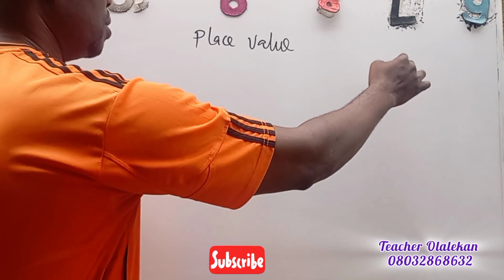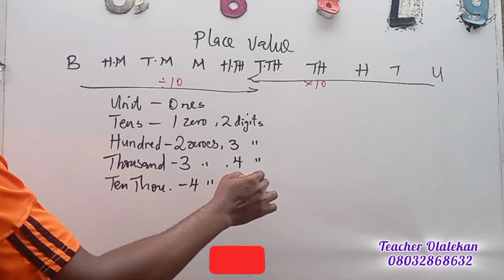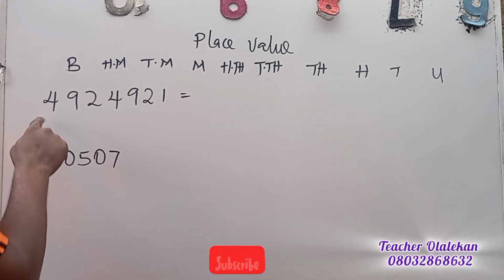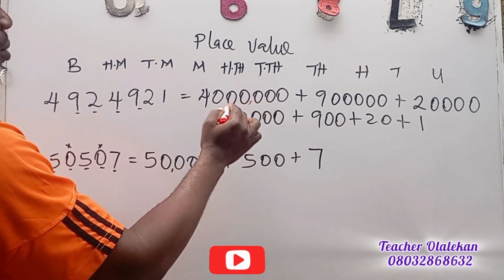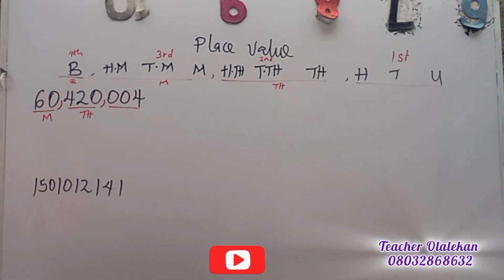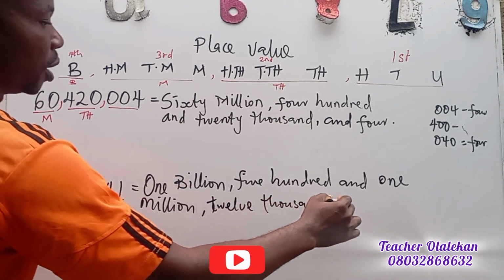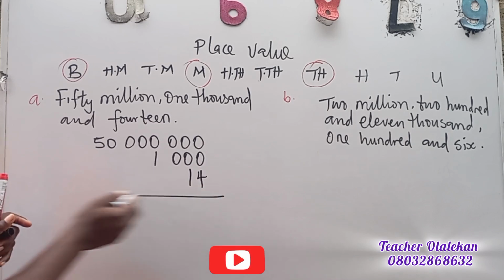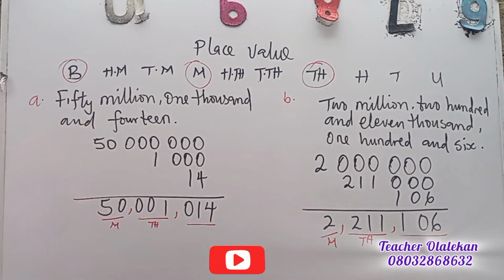Master Place Value FAST! | Words, Figures & Expanded Form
Do you struggle with writing numbers in figures, words and expanded form? In this lesson, Teacher Olalekan breaks down place value step by step using simple explanations and clear examples.
You'll learn:
✅ What place value means
✅ How to identify the value of each digit
✅ How to write numbers in figures
✅ How to write numbers in words
✅ How to write numbers in expanded form
✅ How to convert words → figures
✅ How to convert figures → words
✅ How to convert numbers into expanded form
✅ Common place-value mistakes
✅ Exam-style questions
Perfect for Common Entrance, Primary Mathematics, KS2, Year 4, Year 5, Year 6, 11+, BECE and other school examinations.
🔥 By the end of this lesson, you'll be able to look at a number and confidently write it in figures, words and expanded form!